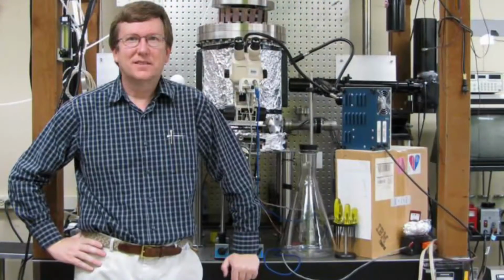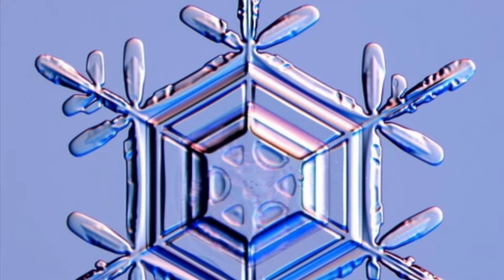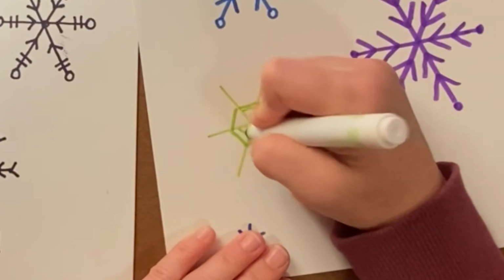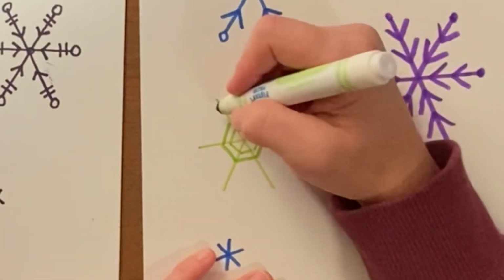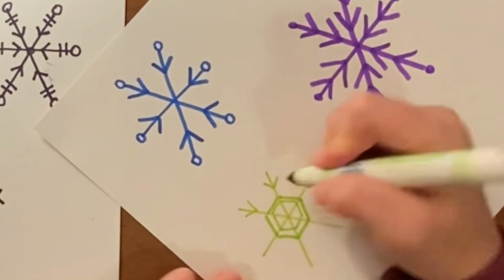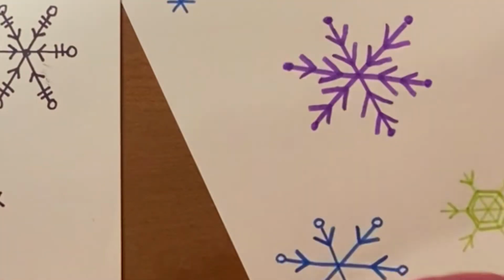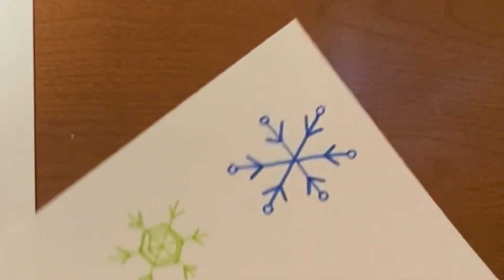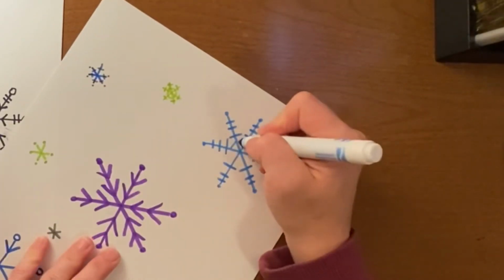Snowflake design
Elementary art lesson